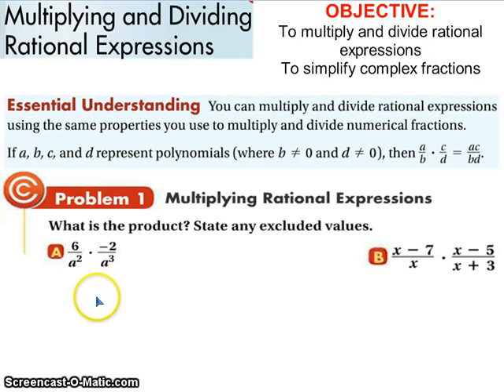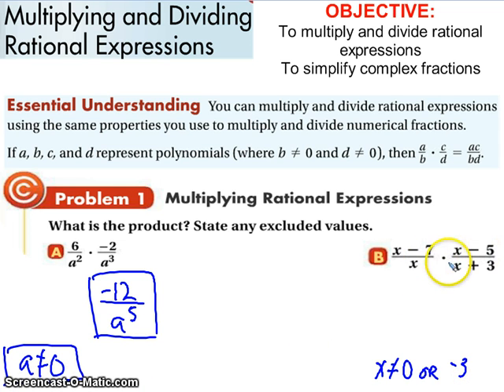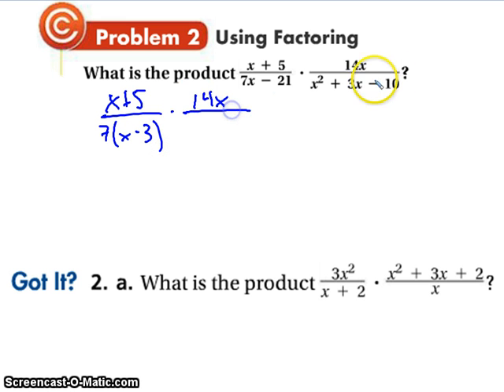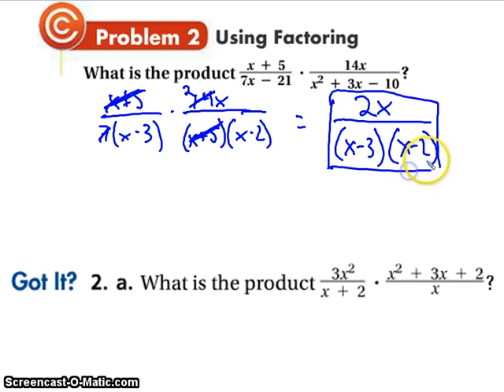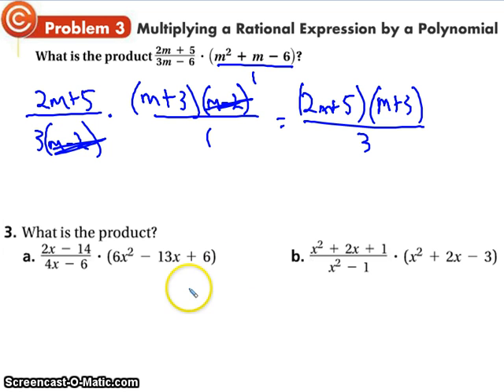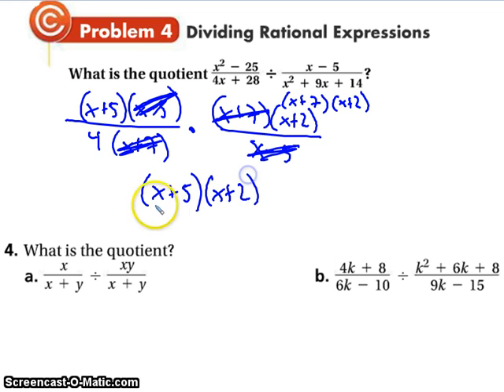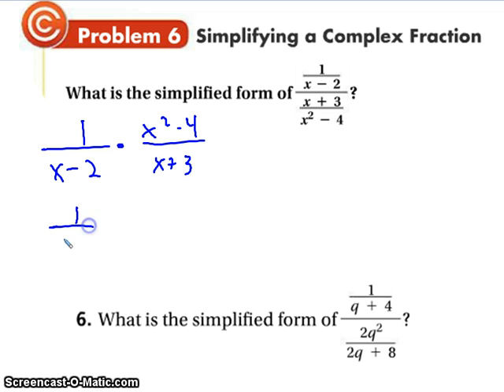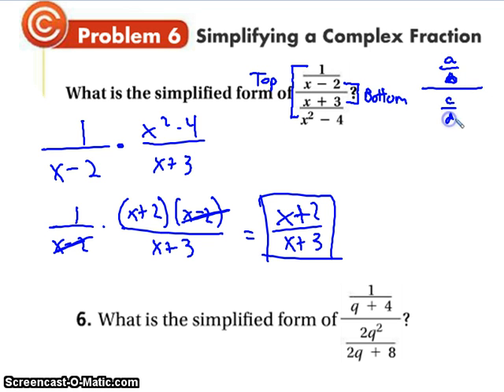11 2 Mult & Div Rational Expressions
This section covers multiplying and dividing rational expressions.